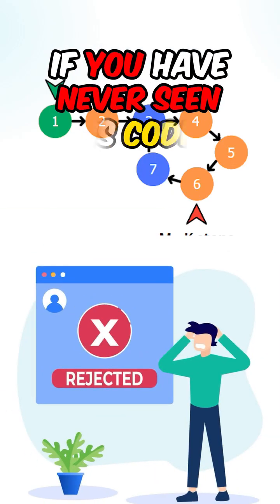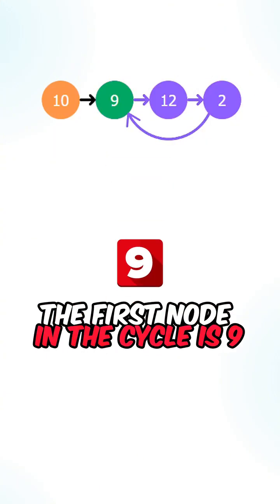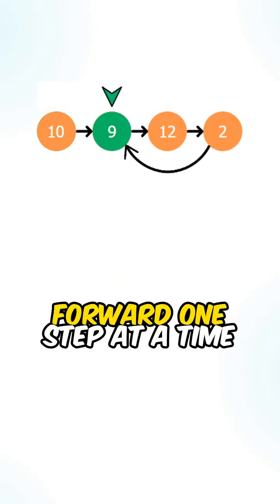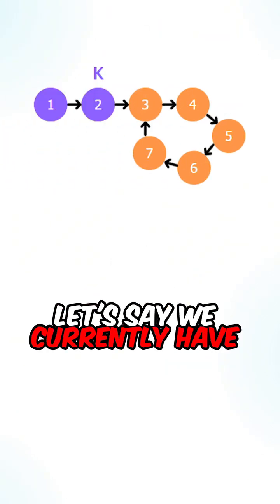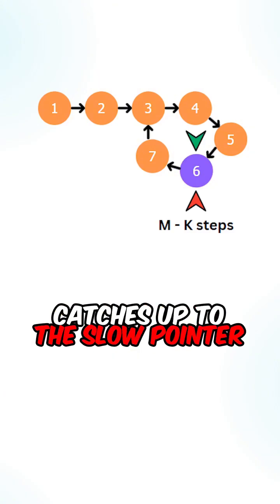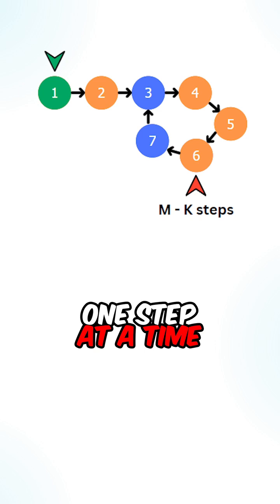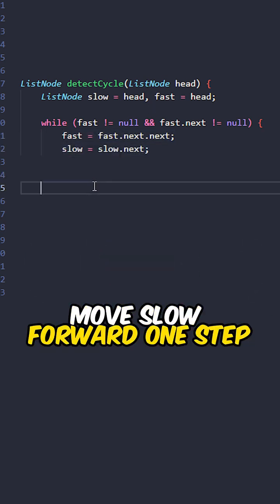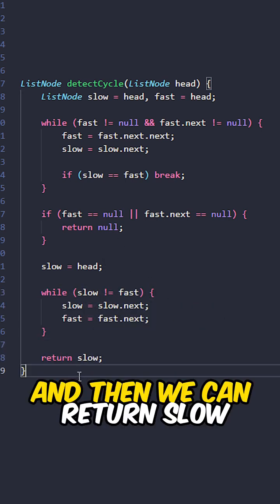"Linked List Cycle II"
"Linked List Cycle II," deals with finding the node where a cycle begins in a linked list, if there is one.

The input is a linked list, and the task is to return the node where the cycle starts, or null if there's no cycle.

The solution involves using the Floyd's Tortoise and Hare algorithm, also known as the "cycle detection algorithm."

It determines the existence of a cycle and identifies the starting point by iterating through the linked list using two pointers—a slow and a fast pointer. If there's a cycle, they will eventually meet at a point within the cycle.

Once the cycle is detected, an additional step is employed to find the starting node of the cycle. This step involves moving one pointer back to the head of the linked list and advancing both pointers at the same pace. The point where they meet again is the starting node of the cycle.

Overall, the solution checks for the existence of a cycle using the two-pointer approach and then locates the starting node of the cycle using a specific algorithm.

Never quit,

David J.